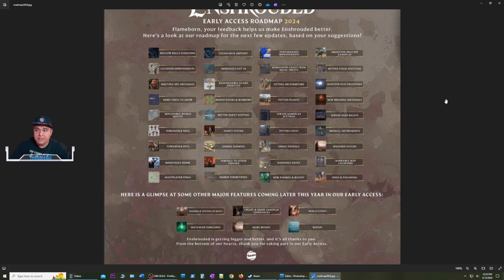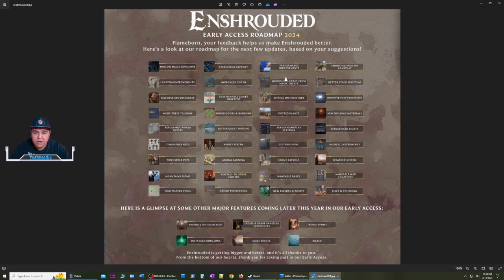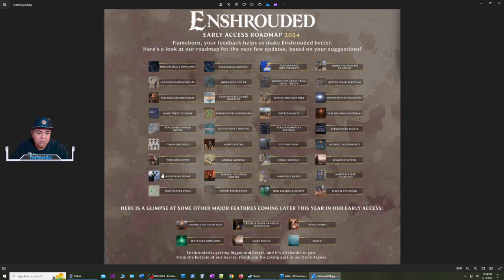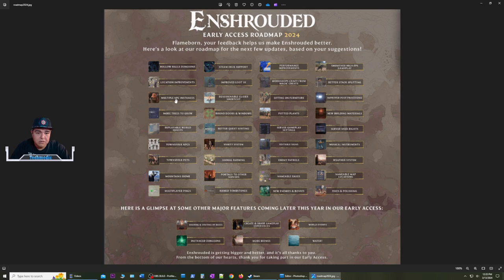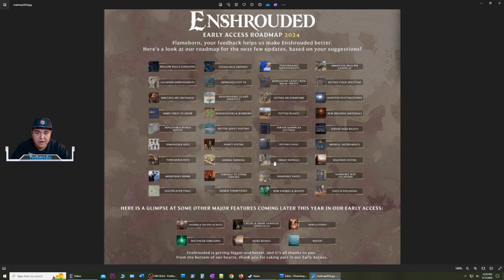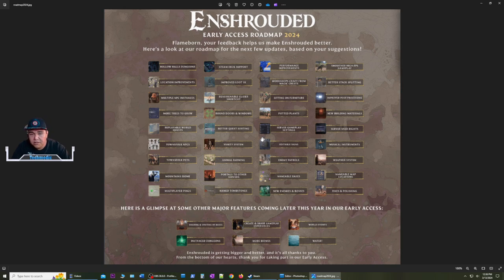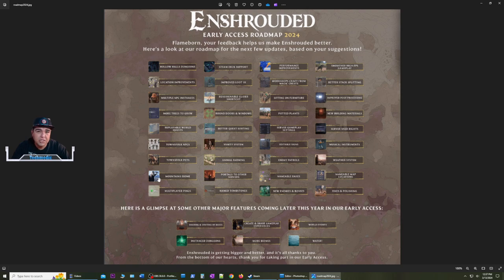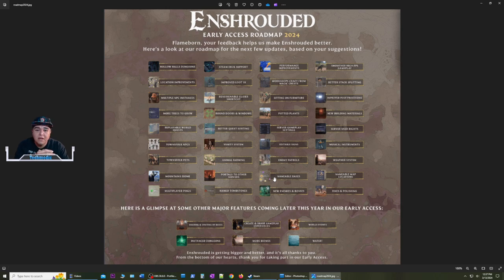Enshrouded - Road Map 2024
Hello everyone, thank you for joining me as we discuss the roadmap for 2024! Its a good time for survival crafting games.